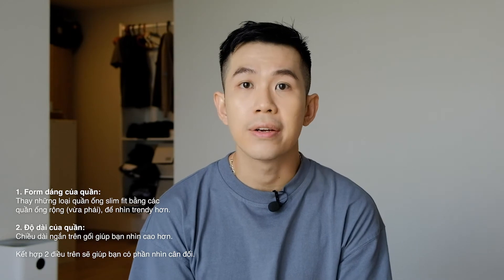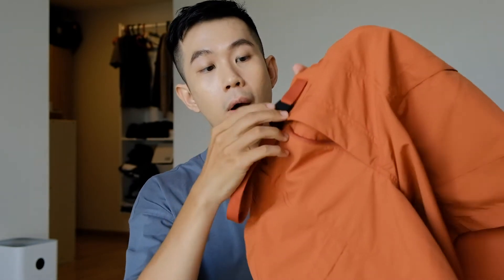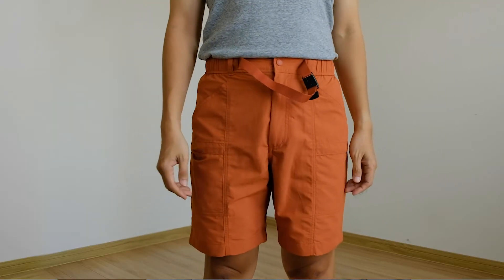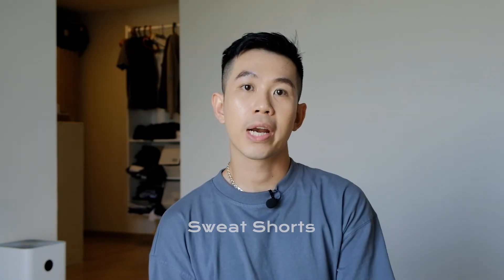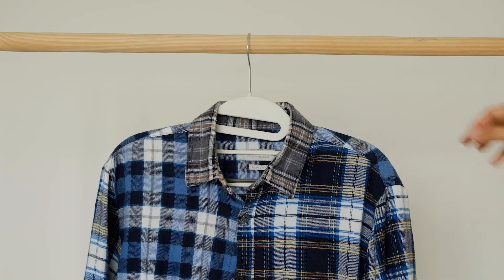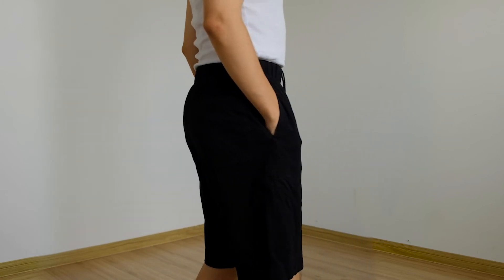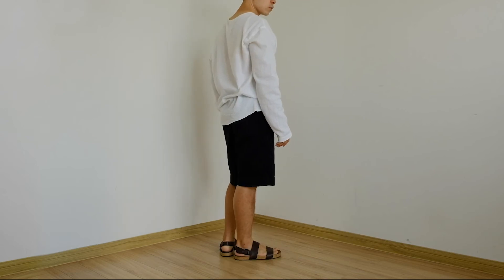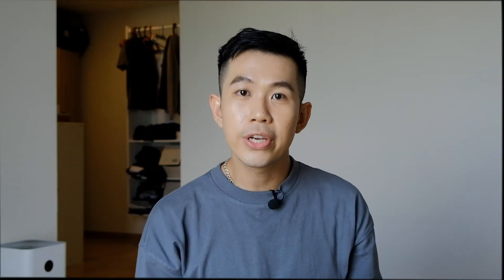3 chiếc quần shorts nên có cho mùa hè!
T H A N H L Ý Q U Ầ N Á O C Ò N M Ớ I / T Ố T

G Ặ P K H Á N H Ở Đ Â Y

L I N K S K I Ệ N 🔗

Look 1:
- Nylon shorts: UNIQLO
- Long sleeve Tee: Airism UNIQLO
- Sneakers: Adidas
- Vớ: UNIQLO

Look 2:
- Swear shorts: H&M
- Flannel shirts: Zara
- Tank top: UNIQLO
- Sneakers: Nike Air Jordan

Look 3:
- Bermuda shorts: UNIQLO
- White shirts: Zara
- Leather sandals

Ủng hộ mình tại:
🎯 Banking account: Techcombank
STK: 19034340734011 - Hà Mỹ Quốc Khánh